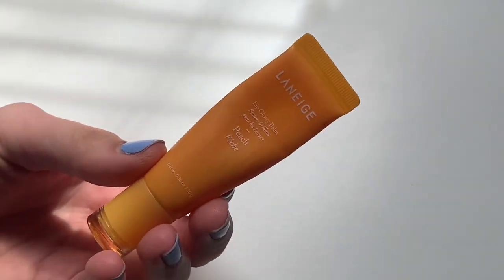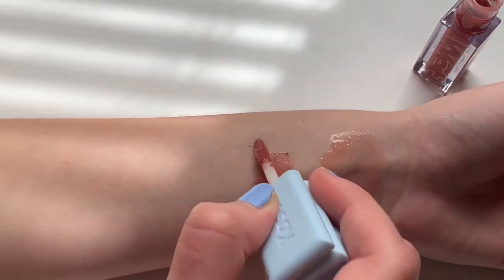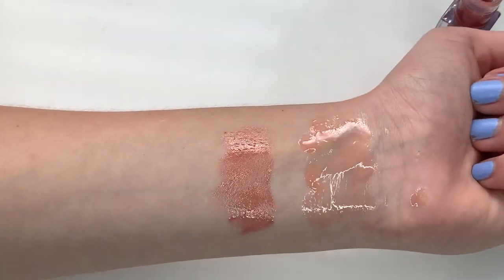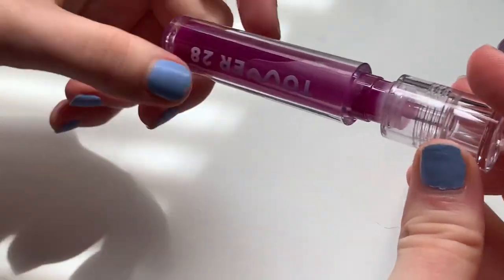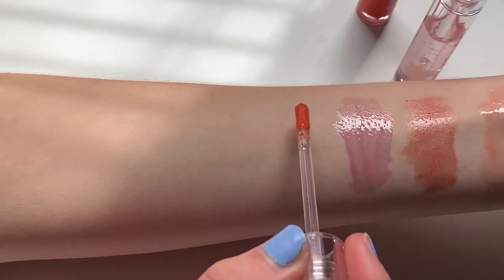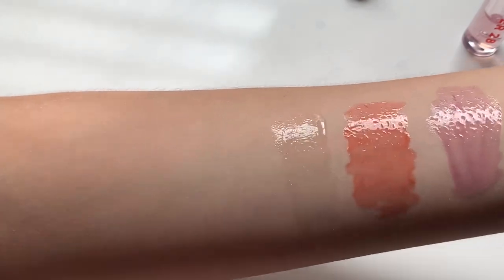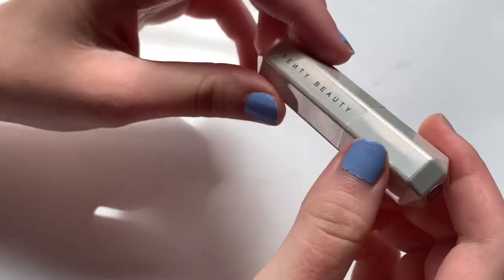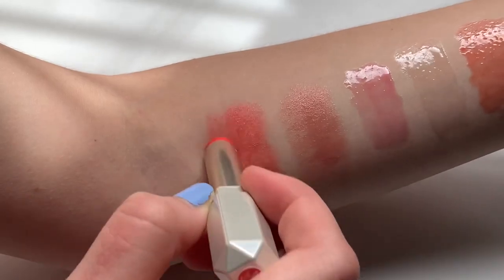my lipgloss collection— reviews, swatches, and what I would repurchase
today's video is the first in my makeup collection series! I'm talking all about my lip gloss collection (& other balmy / sheer lipsticks), including lip & arm swatches, reviews, and which products I would repurchase. this was my first lip swatch video so it's not the best, but I hope you enjoy regardless :)